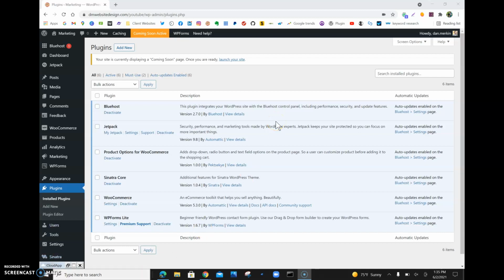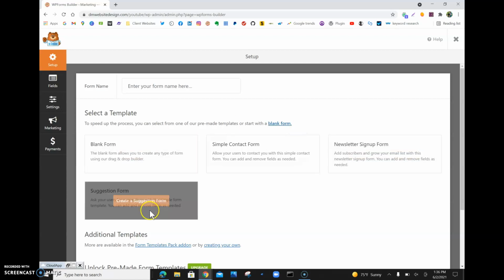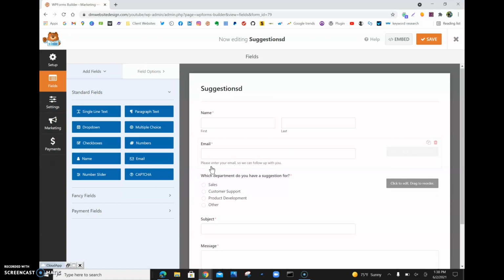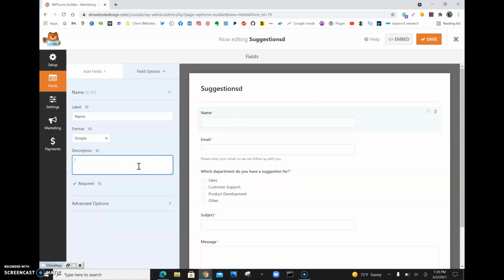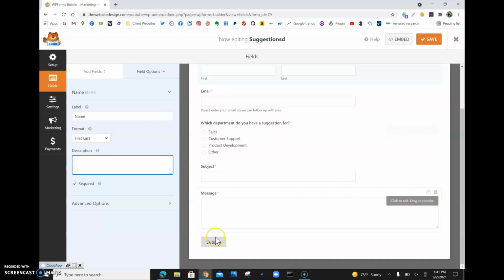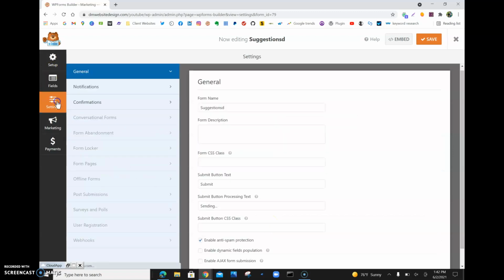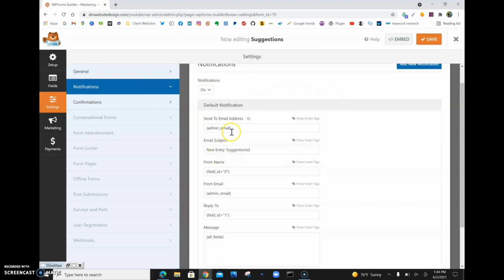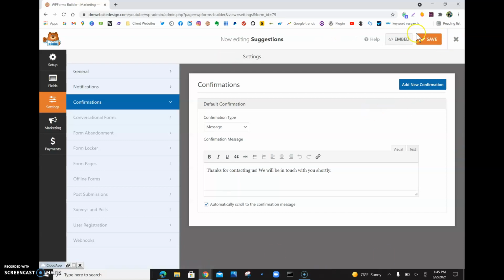How to use WPForms easy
WPForms is one of the most used plugins. It allows you to create any form from suggestion forms to newsletter to join for a blog. This is to completely customize any form and step by step how to create a form.